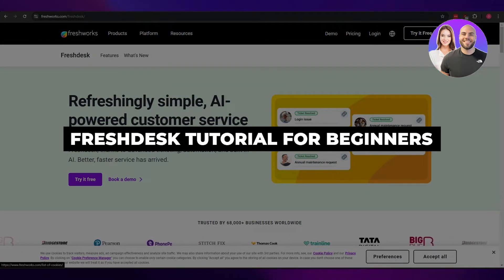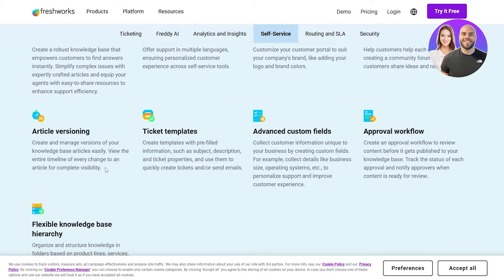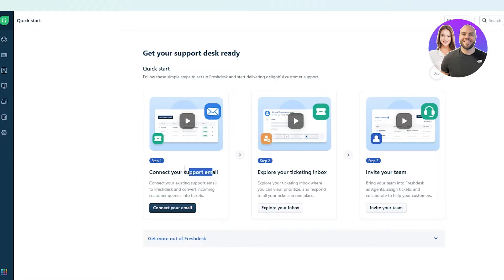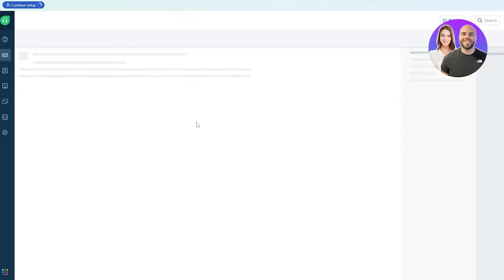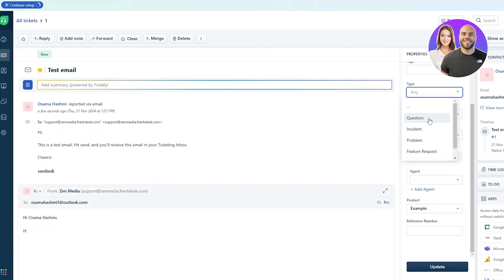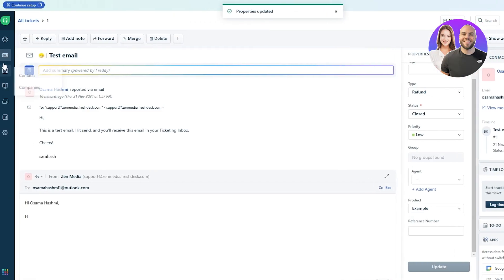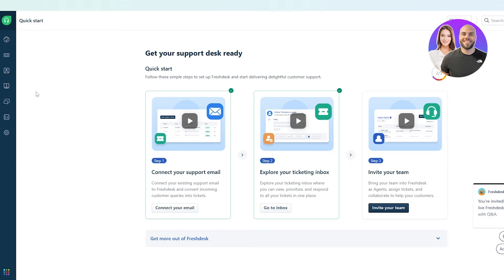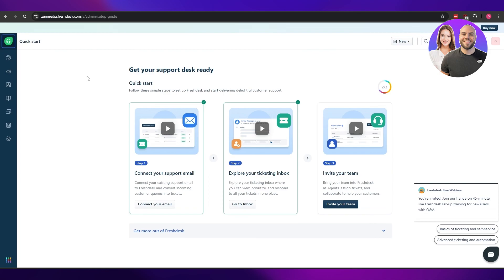Freshdesk Tutorial For Beginners 2026: How to Use Freshdesk Customer Service & Ticketing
In this video, we show you a complete step-by-step guide on using Freshdesk. Learn how to manage customer support, handle tickets efficiently, and get started with this software — perfect for beginners and anyone looking to improve their customer service workflow.